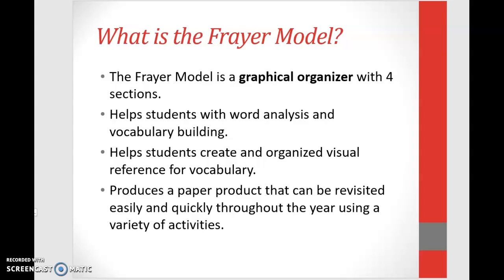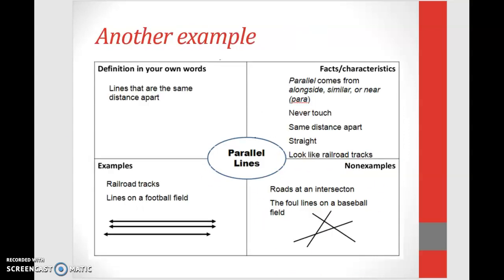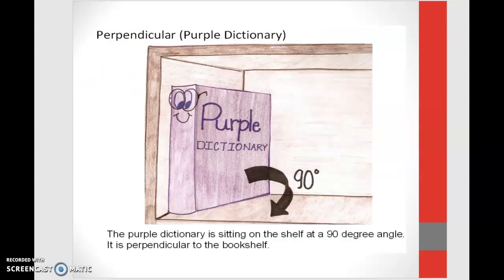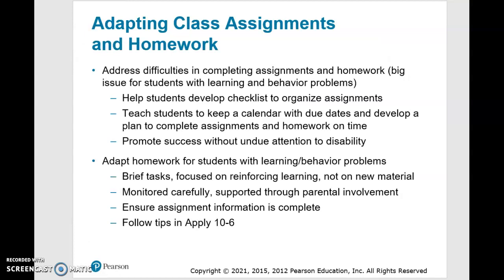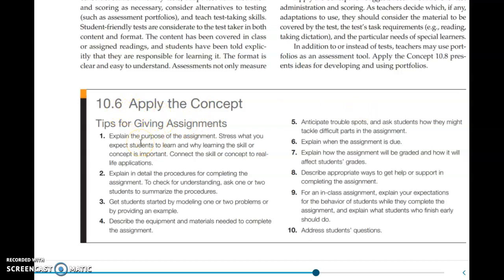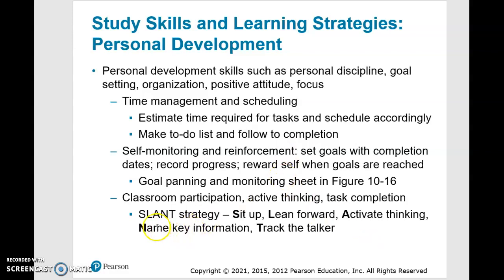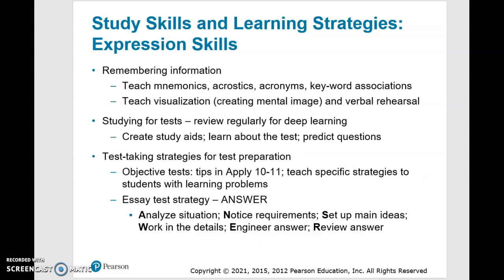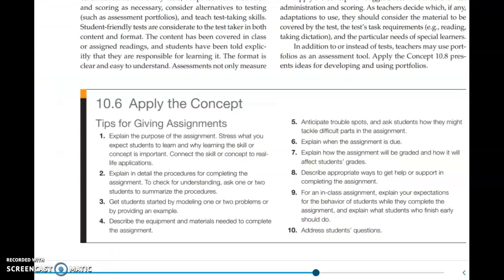Chapter 10 with sound, part 2, 10th edition